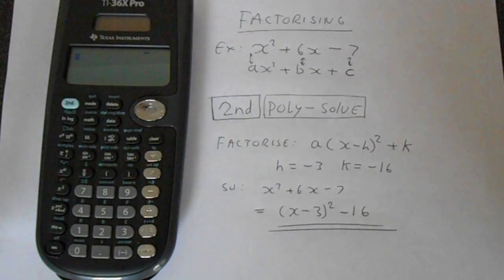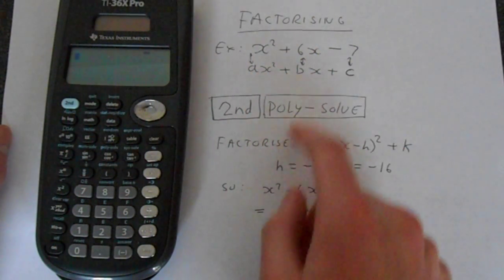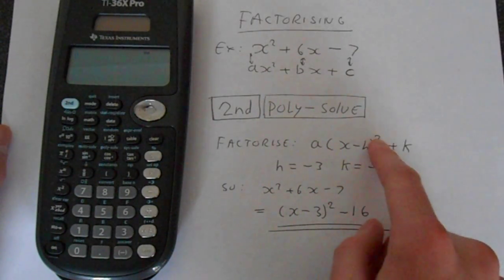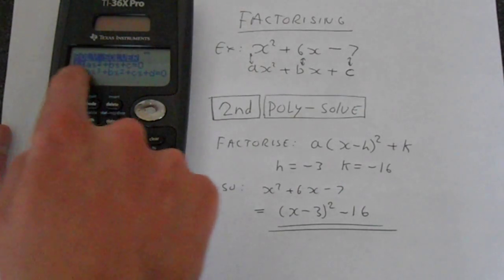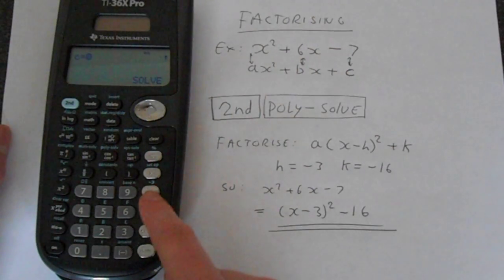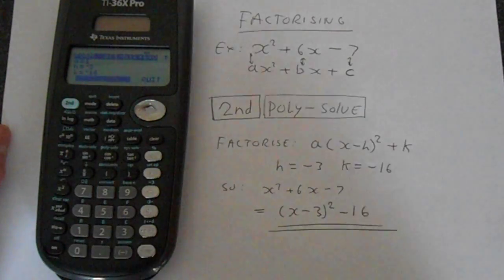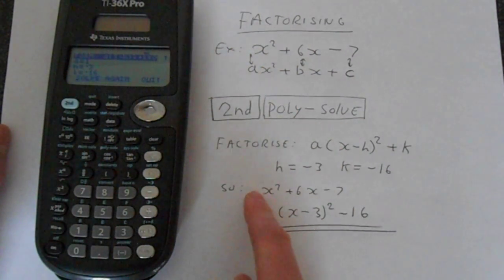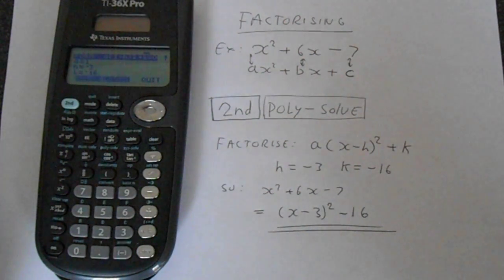TI 36X Pro Factorise Equation (Complete The Square)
In this video I am going to show you a trick on the TI-36X Pro that lets you factorise equations by completing the square for you.